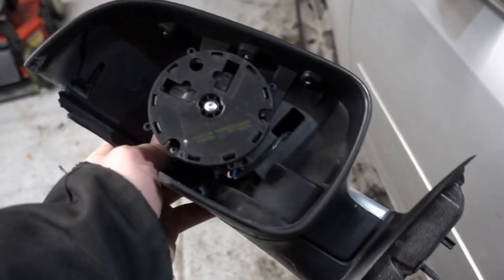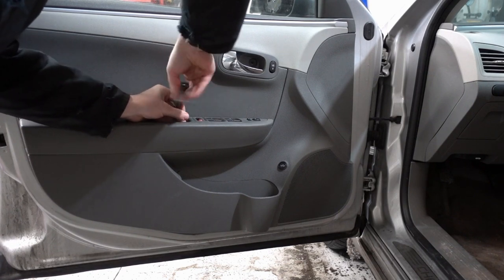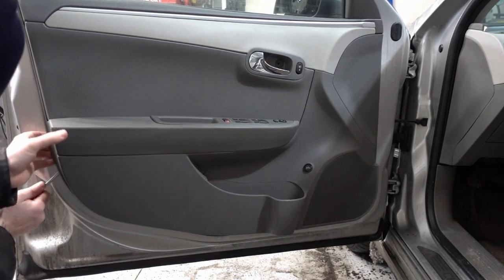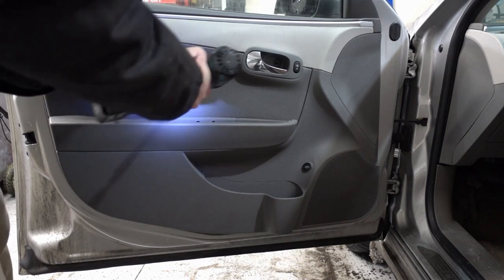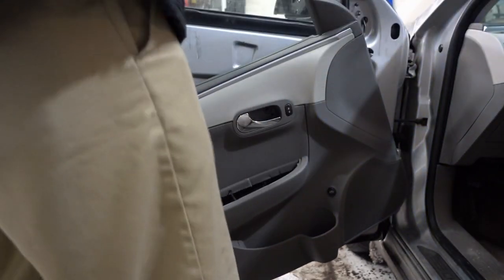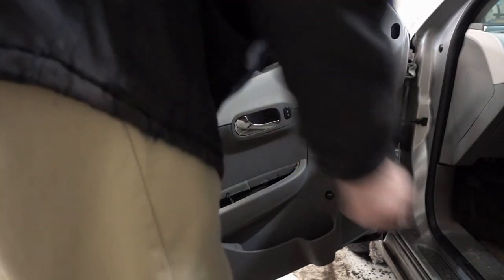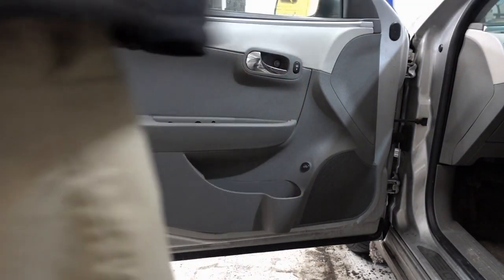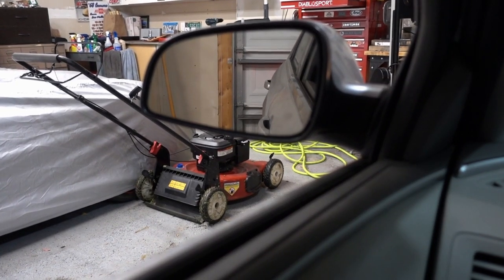How to remove car door panel and replace install rear view side mirror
Hey all, today I have to replace a drivers side door mirror and the requires taking off the door panel. Simple to do and takes less than 15 minutes.

Check out the two books I've written:
LT1 Performance book
LS Swap book